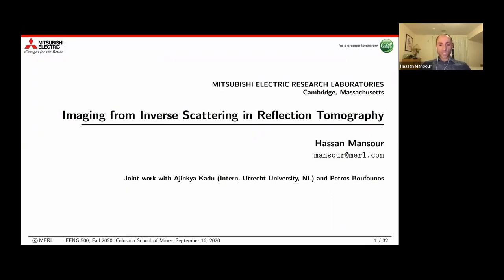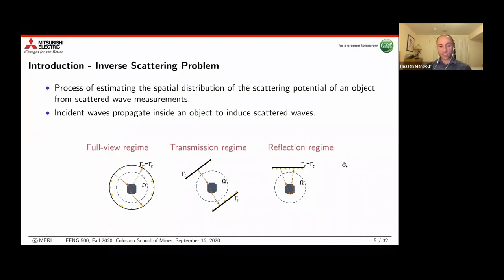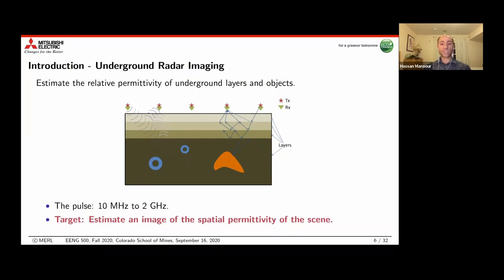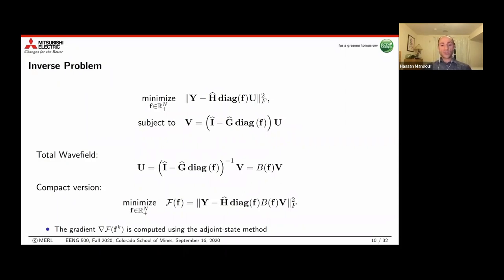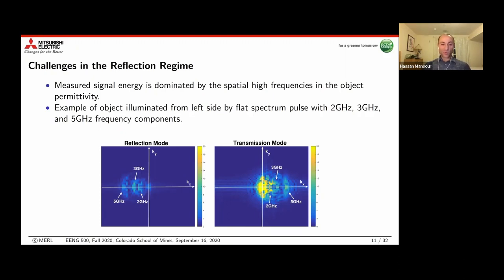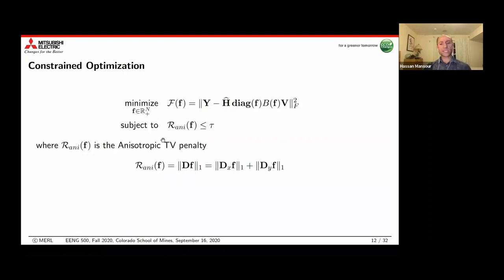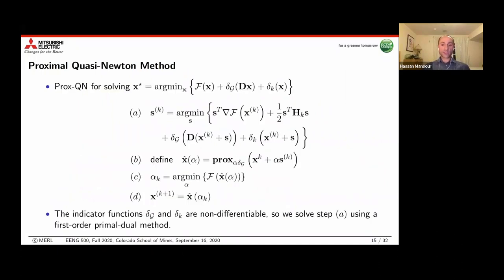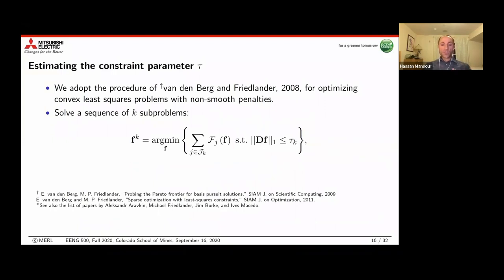Imaging for inverse scattering in Reflection Tomography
Dr. Hassan Mansour presents MERL's work on inverse scattering in reflection tomography at the Colorado School of Mines Fall 2020 EENG 500 Graduate Seminar

Abstract: The problem of estimating the material properties of an object by measuring the wavefields it scatters is prevalent in a variety of applications including ground penetrating radar, seismic imaging, and microscopy. We consider in this talk the nonlinear wave-equation formulation that accounts for multiple wave scattering, and focus particularly on the reflection tomography regime where inverting the wave-equation presents a computational bottleneck. The complexity arises from the limited availability of spatial frequencies in the received measurements as well as the ill-conditioning of the Helmholtz operator in the reflection tomography regime when the values of the wavenumber and the material contrast ratio are very large. To that end, we develop a sequential frequency inversion framework with adaptive parameter selection that enables image reconstruction in the highly scattering regime.